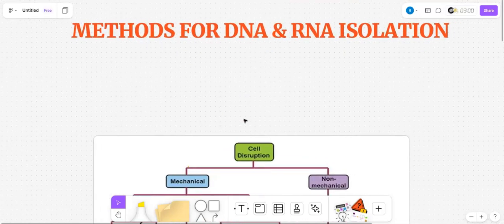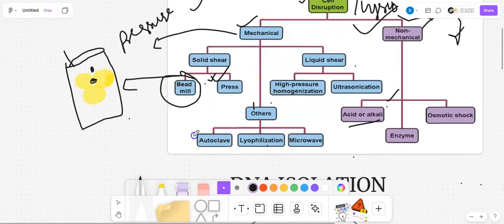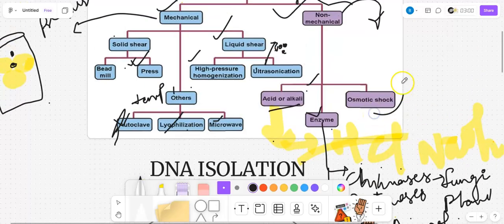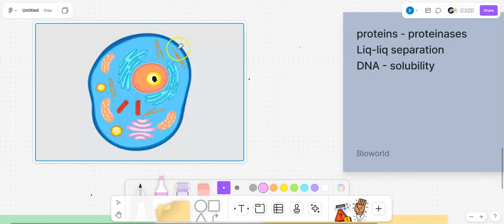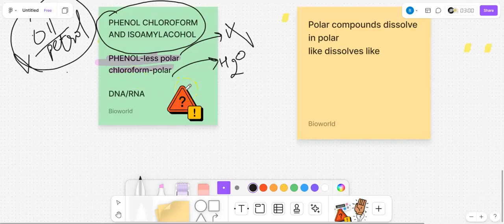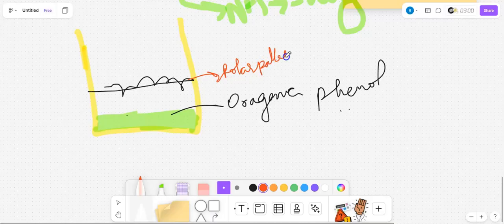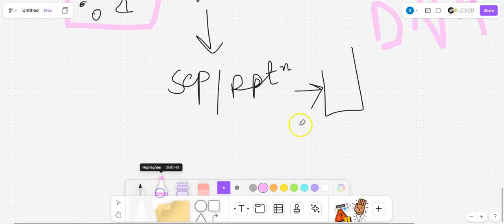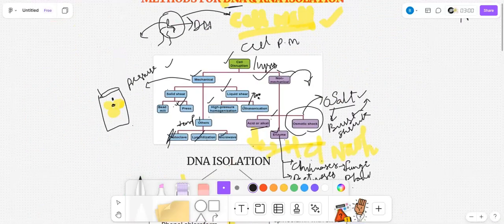DNA ISOLATION- Phenol chloroform Method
Welcome to Bioworld_ultimate
In this channel we will be guiding especially coaching telugu students
related to varuous competitive exams
such as CSIRNET,GATE,GAT-B,CUET and many more
also  guidance to students about industries
LET'S SHAPE YOUR CAREER TOGETHER